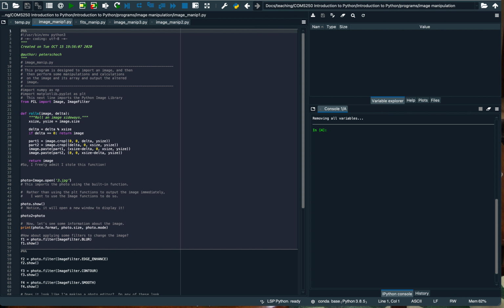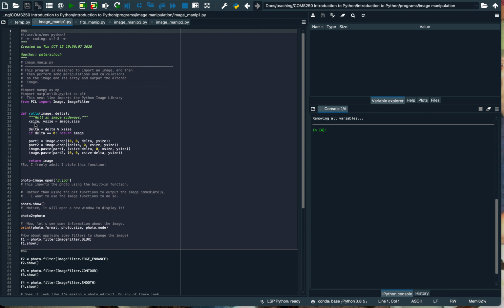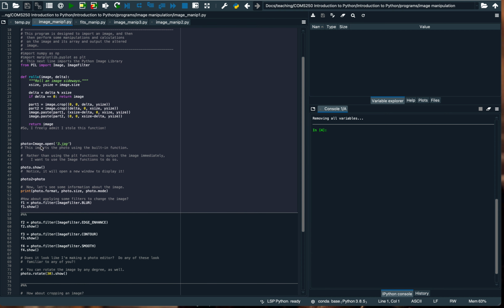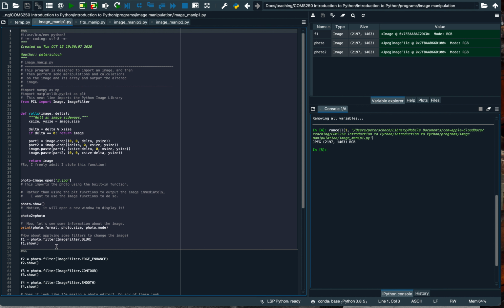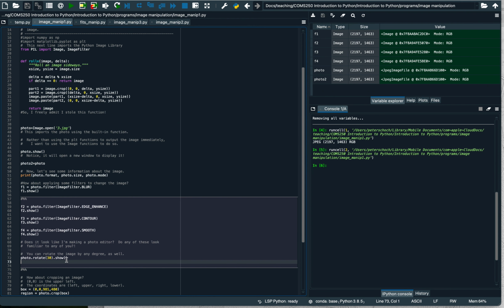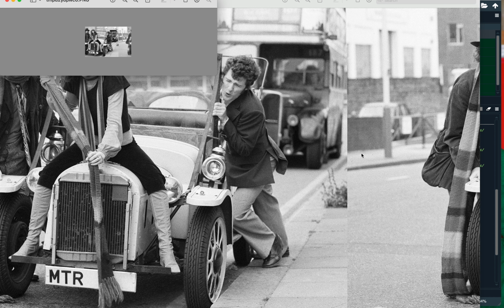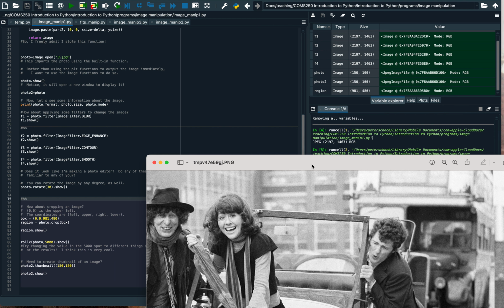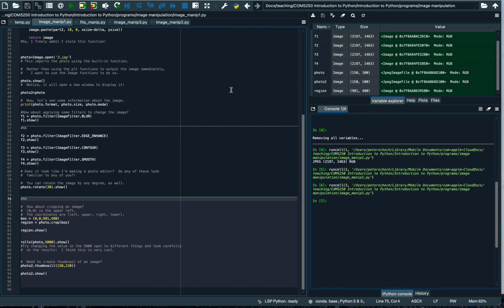py imgmanip1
Video for Prof. Schoch's Python class.  First dealing with image manipulation.